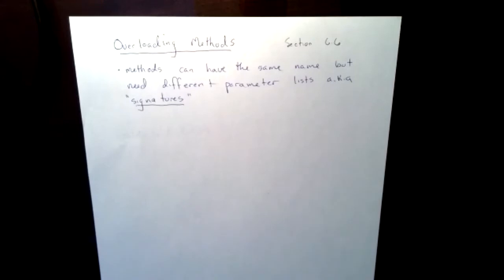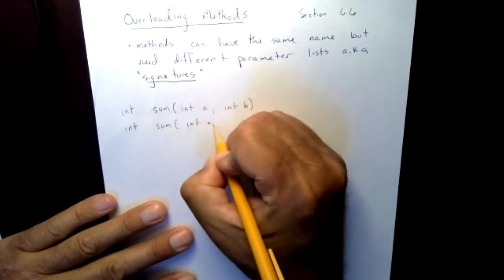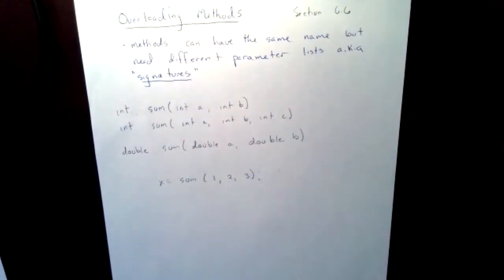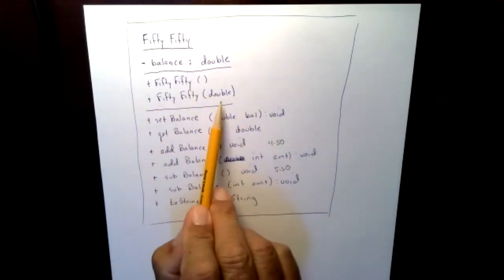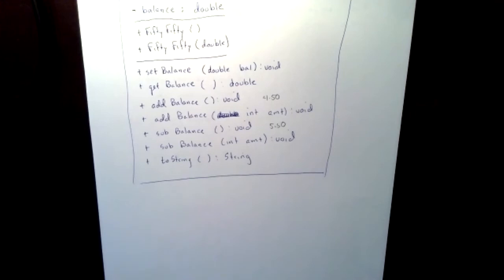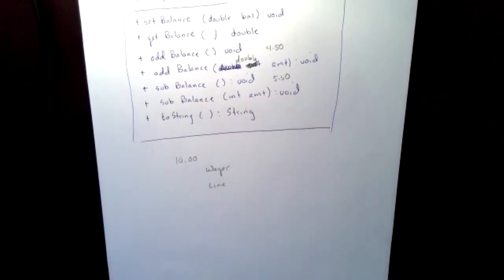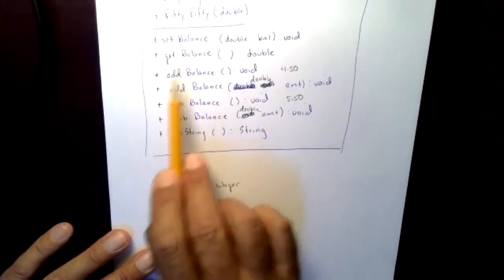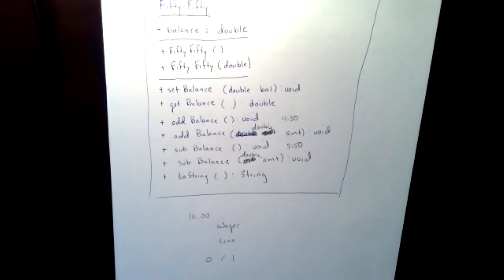CPS 162 Section 6 6